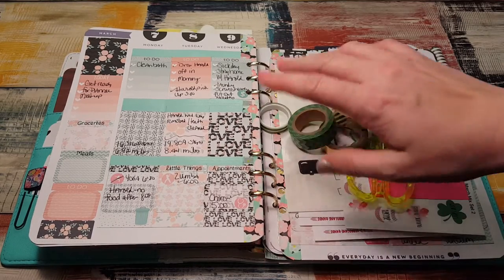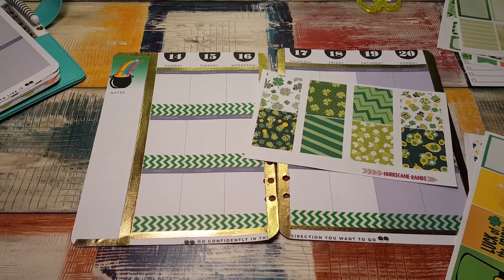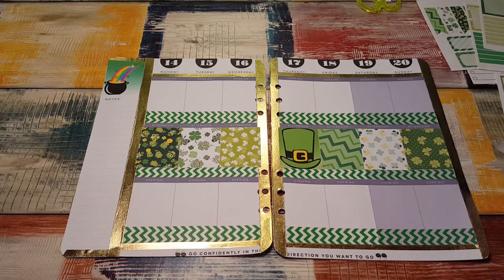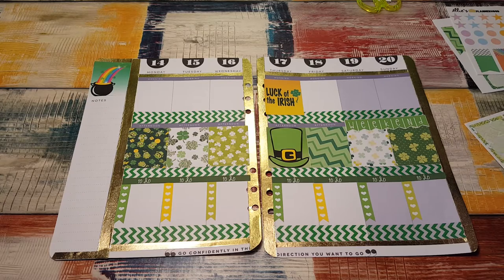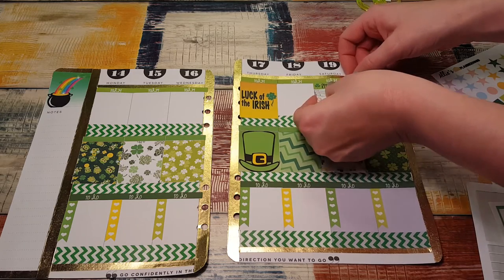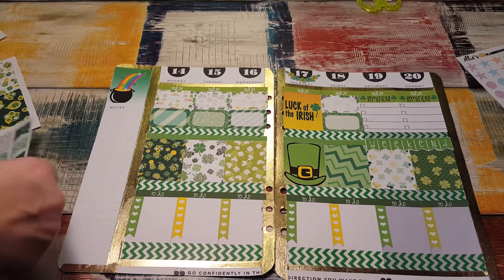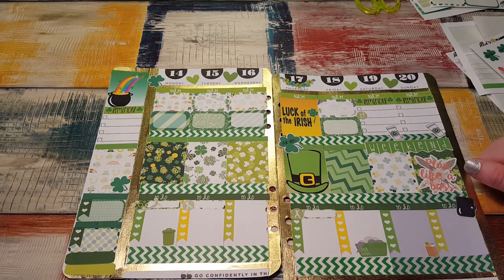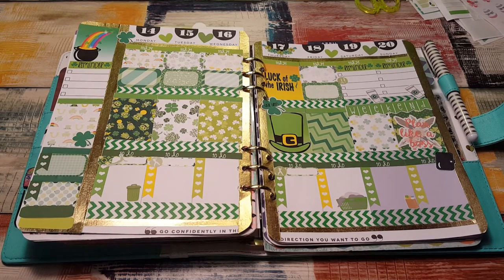PLAN WITH ME / A5 /HURRICANEPLANNERHOOD BOX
Can't wait until this week is over, green is not me at all!